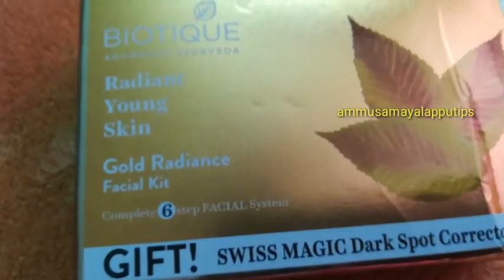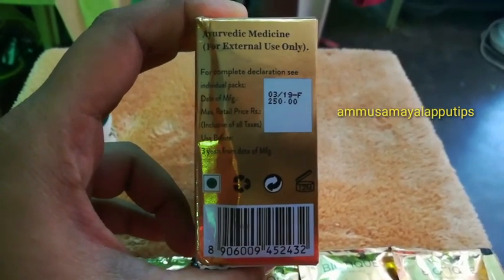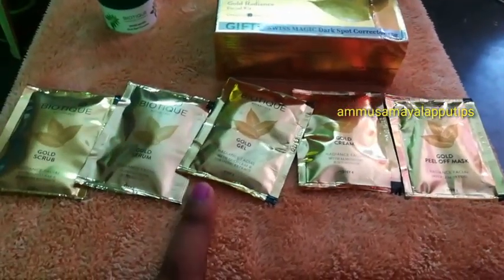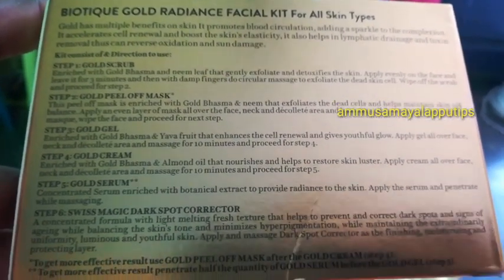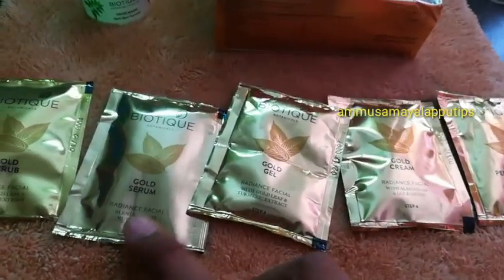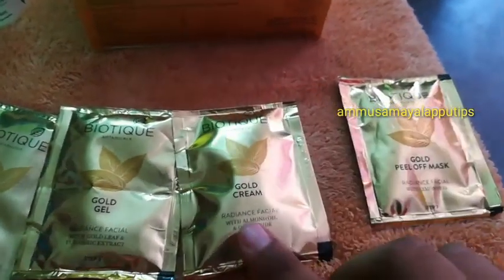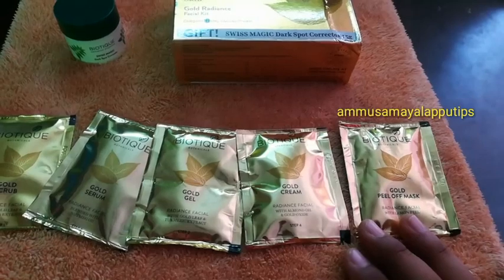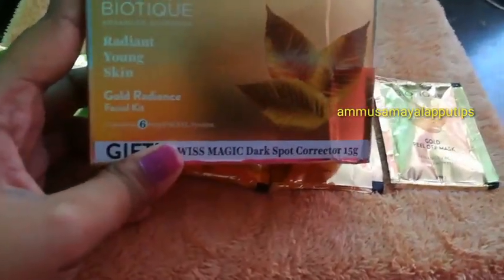இனி பார்லர் போக வேண்டிய அவசியம் இல்லை || Boutique Gold Radiance Facial kit review